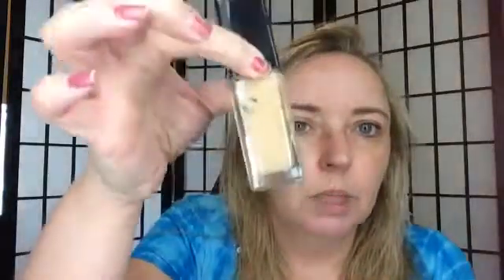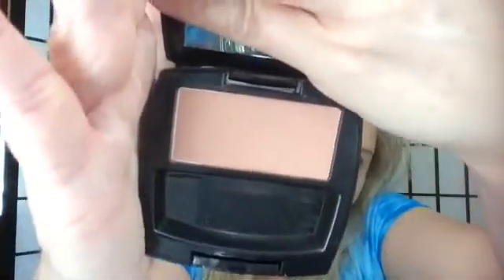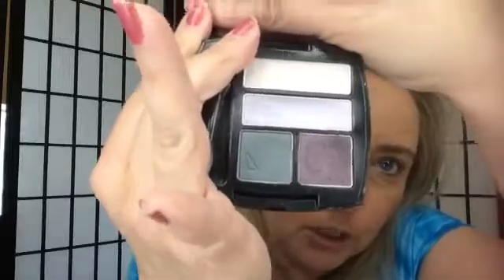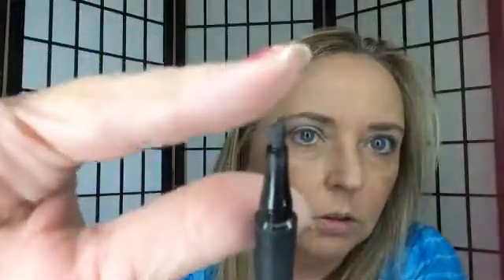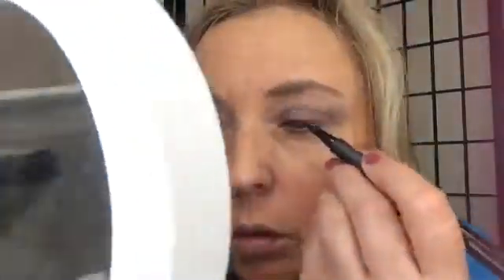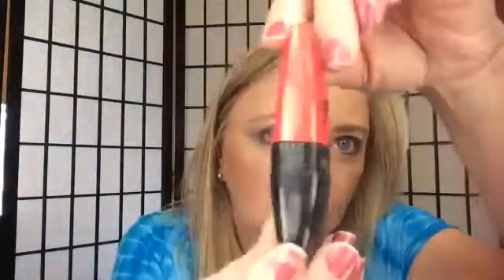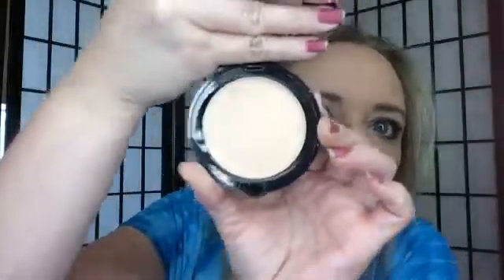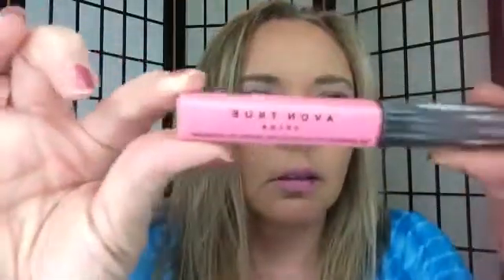Saturday Makeup Therapy using all Avon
My Saturday fun sharing Avon Makeup with customers and friends. I love this makeup and I love sharing with others.

If you are interested in any of these products in the video you can shop

To Join my Avon Team and make money go and use reference code tsmith4594